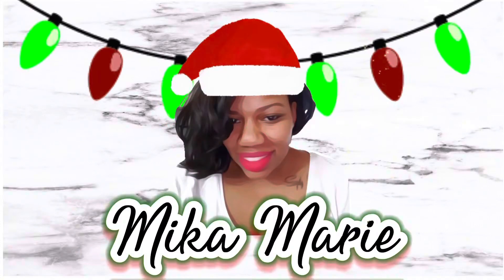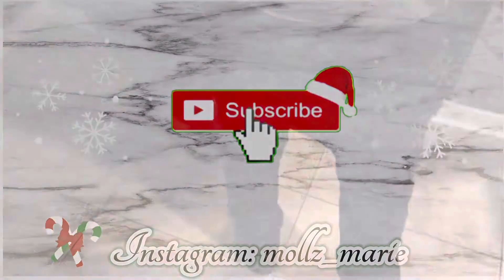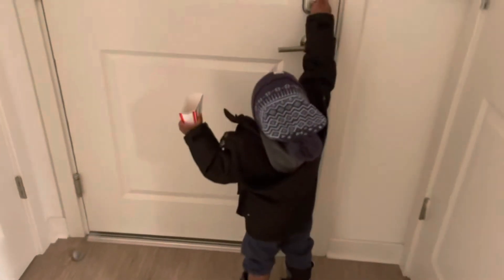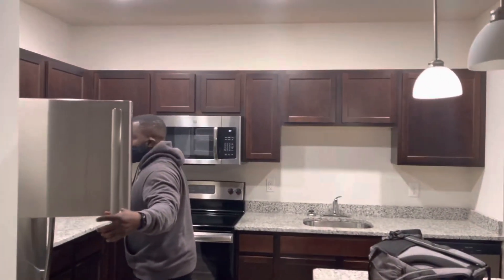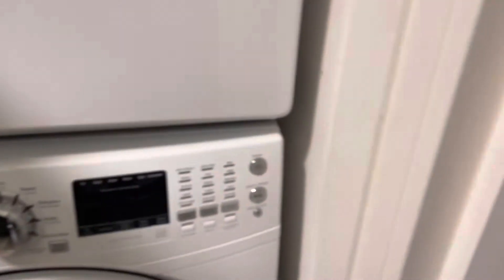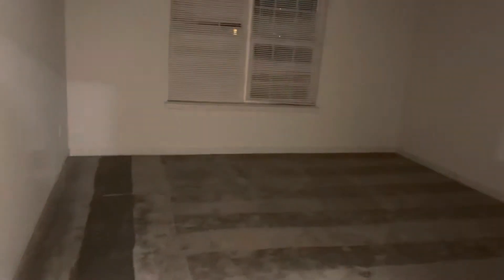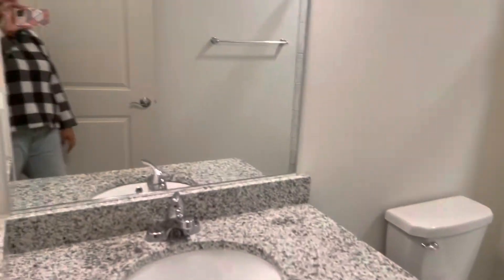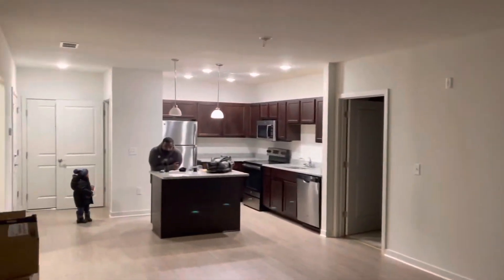CHANGE OF PLANS | FINALLY MOVING | EMPTY LUXURY APARTMENT TOUR | MIKA MARIE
Hey Loves,

In todays video, I show you a tour of my new place. Hope you enjoy!

IThanks so much for all the love and support. ❤️

B u s i n e s s I n q u i r e s/ C o l l a b o r a t i o n s